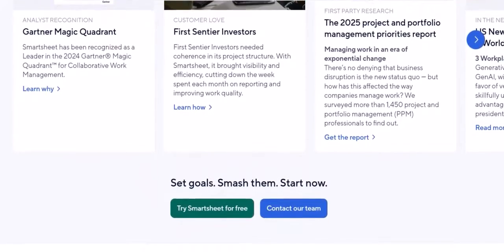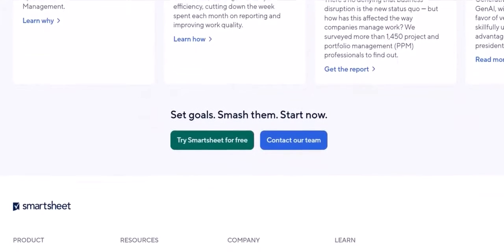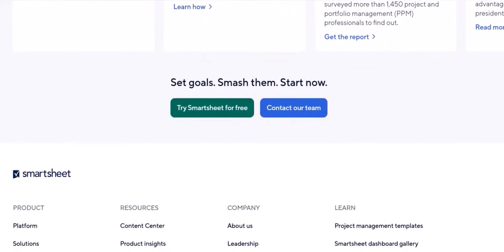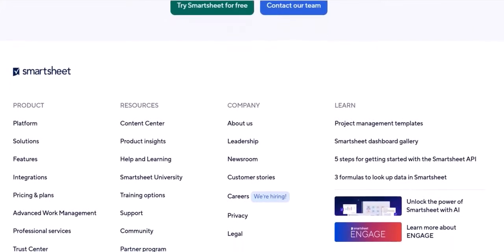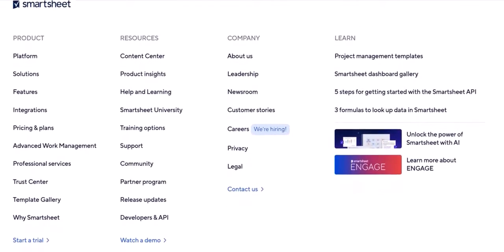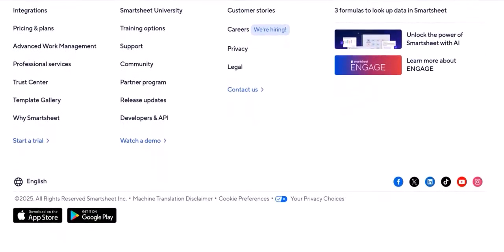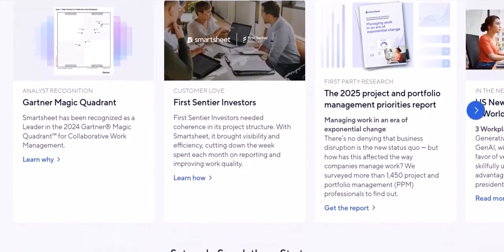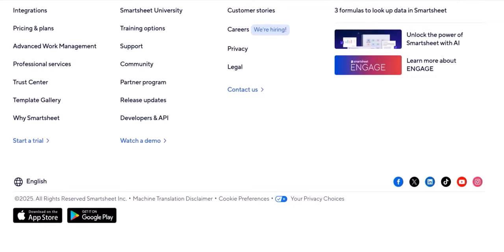Does Smartsheet offer advanced scheduling features beyond traditional Gantt charts?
In this video, you will learn about Does Smartsheet offer advanced scheduling features beyond traditional Gantt charts?

9 YouTube Channel Ideas to Help You Choose Your Own

✅IGNORE THIS
Related Search: